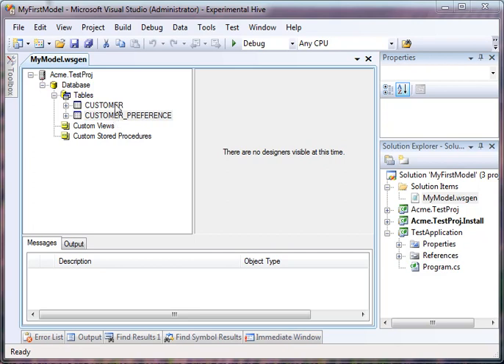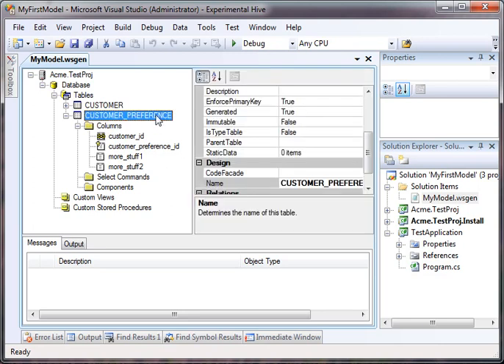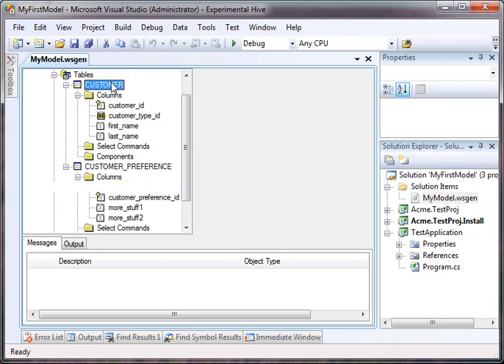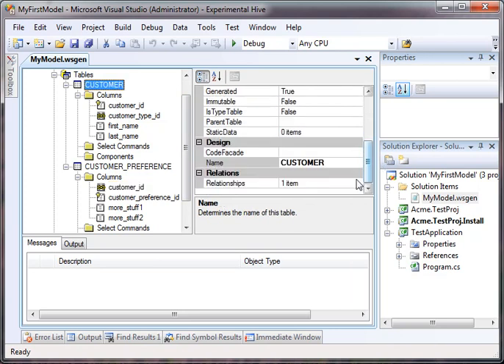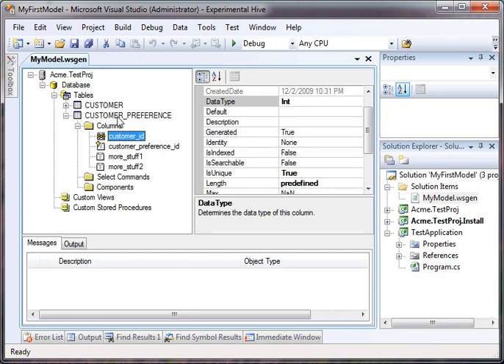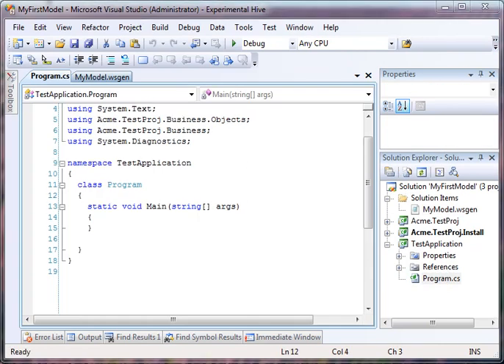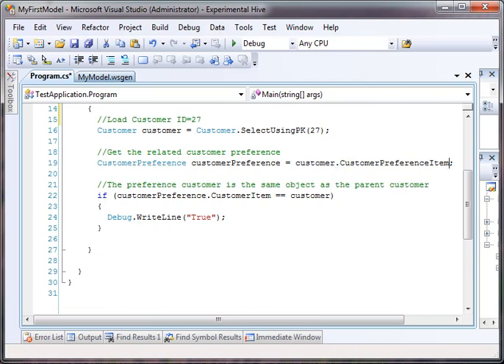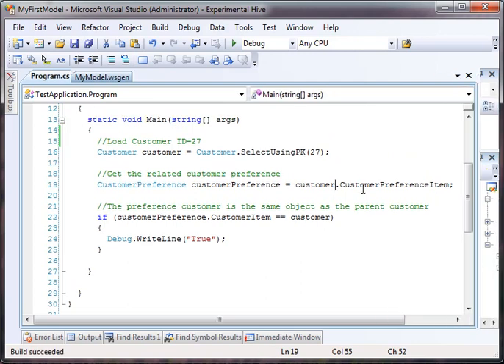One to One Relations (v4.1)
This example demonstrates how to create a one to one (1:1) relationship. You can have two tables that relate to each other in a one to one fashion and not one to many.